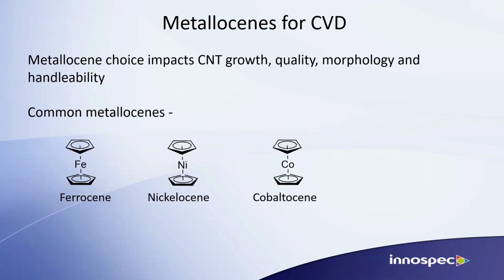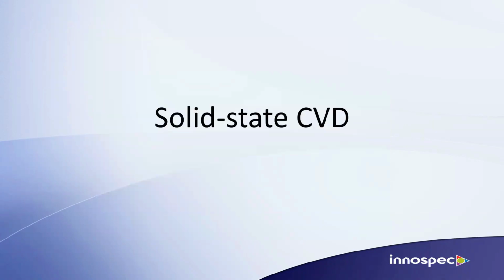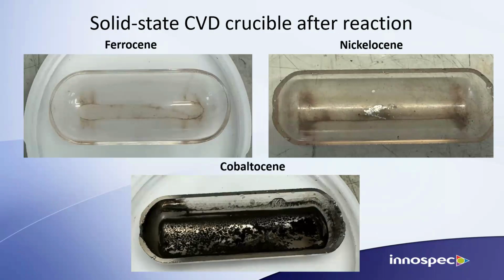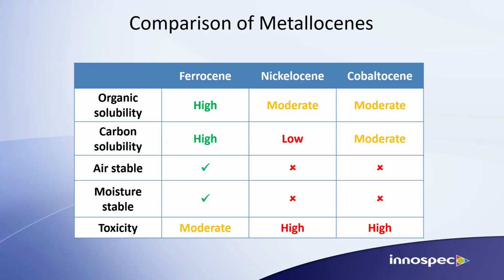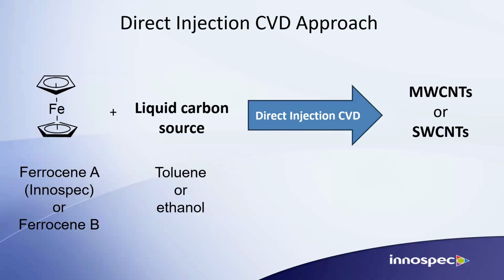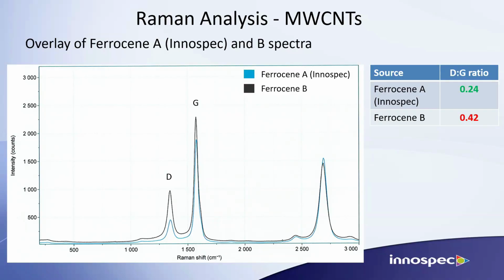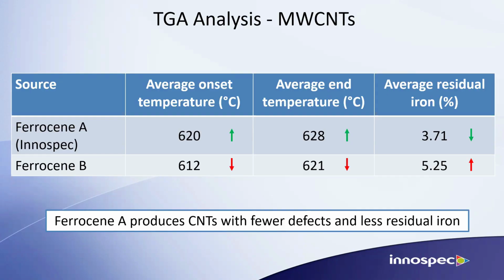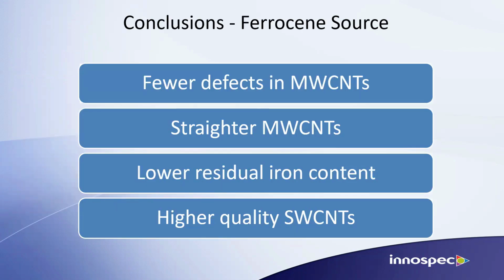INNOSPEC and Catalysts for quality CNT production.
Learn how important it is to use a good ferrocene catalystr to make high quality carbon nanotubes (MWCNT, SWCNT)